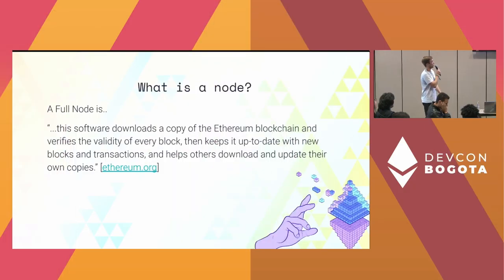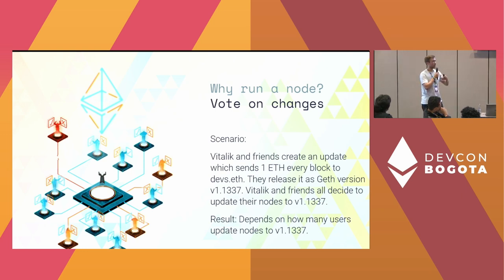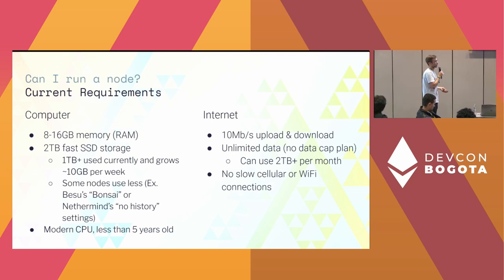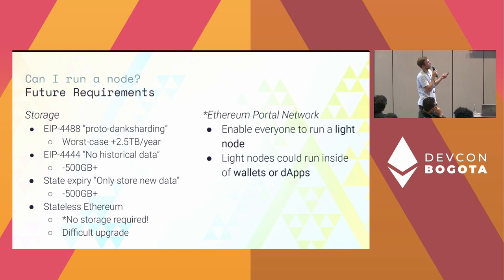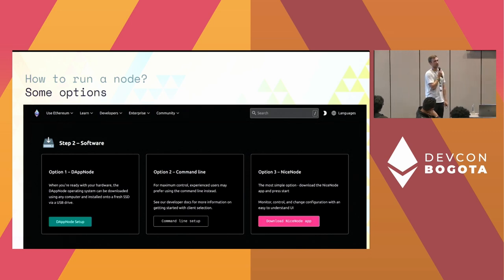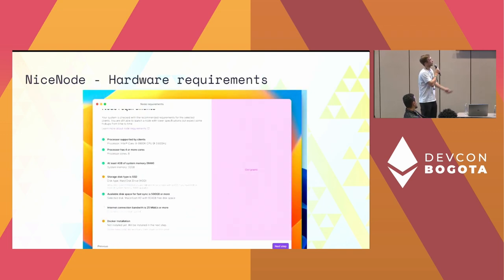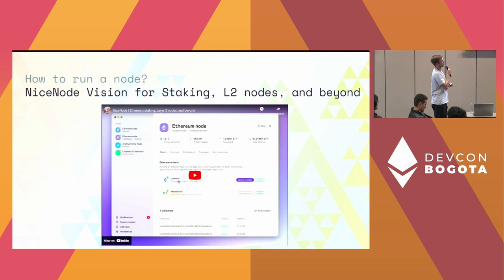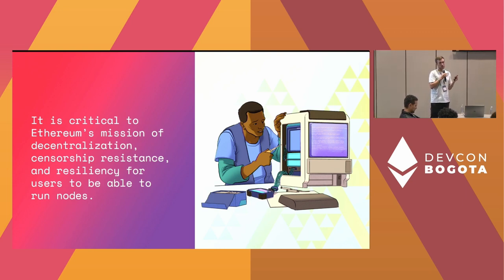Why and How to Run a Node! (No ETH Required) by Johns Gresham | Devcon Bogotá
The foundation of Ethereum is a resilient and decentralized network of nodes. You’ll learn how nodes defend the network, the easiest ways to run a node, about the upcoming upgrades to Ethereum which make it easier to run a node, and more.

Speaker(s): Johns Gresham
Track: Staking & Validator Experience